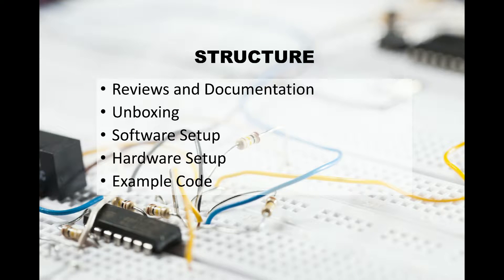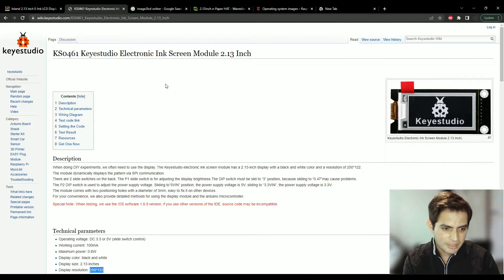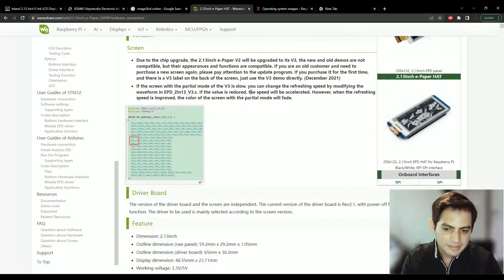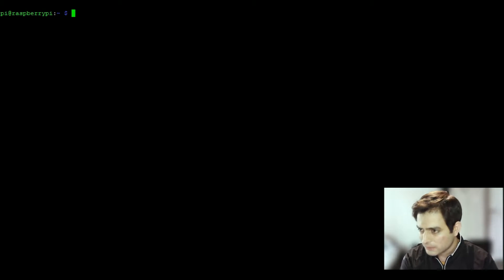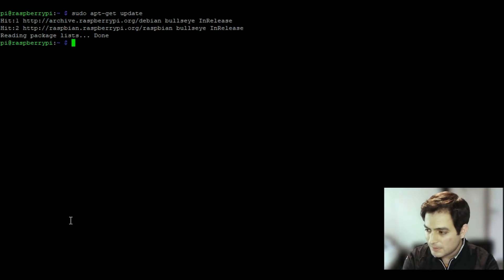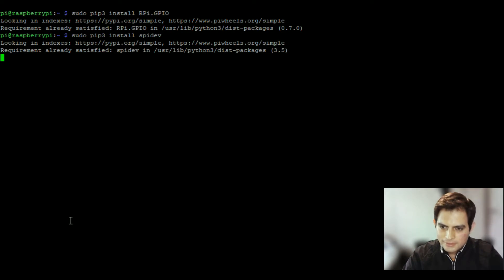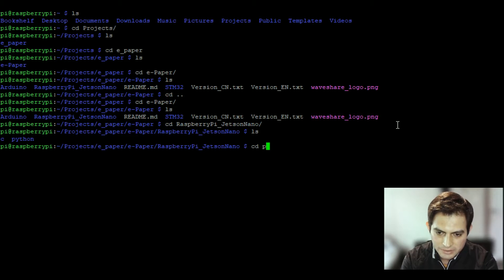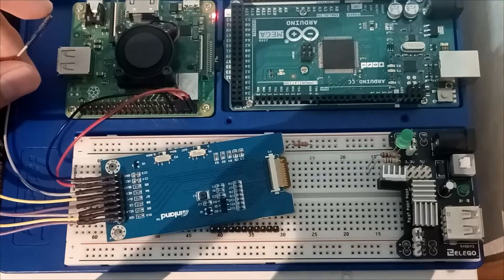How to use an E-Paper Display, (2.13 Inch EPD) from MicroCenter!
In this video I'm showing you how to drive an epd or E-Paper Display. These displays low power consumption displays that can be used for a variety of projects.

The relevant commands to get the display to run are as follows:

-Open up a terminal - CTRL + ALT + T (or use putty like I did over SSH)

sudo raspi-config

- Interface Options - SPI - Yes

sudo apt-get install python3-pil
sudo apt-get install python3-numpy
sudo pip3 install RPi.GPIO
sudo pip3 install spidev

- Make a directory where to install the code from github

use (mkdir)

RUN some examples and you are done!

Relevant Links -

If you found this tutorial difficult to follow you can check out a great article
made by Jake Krajewski who explains it better than I did